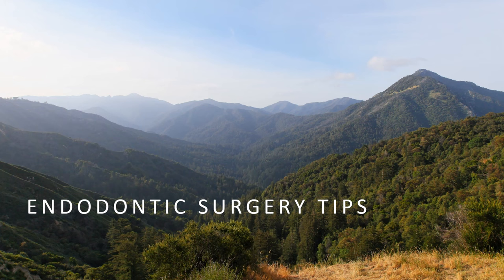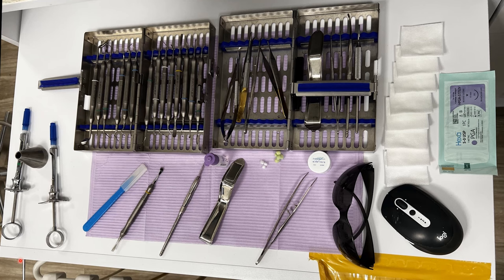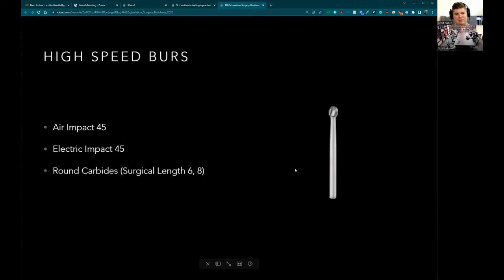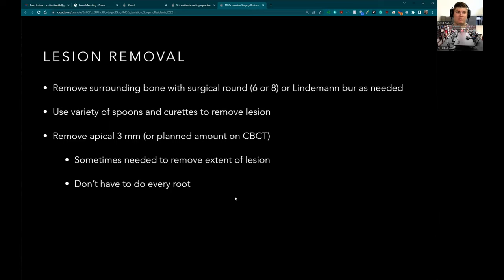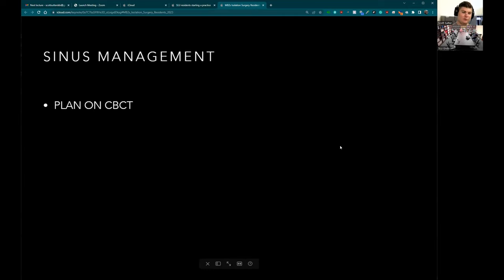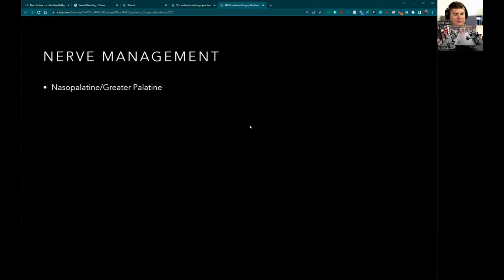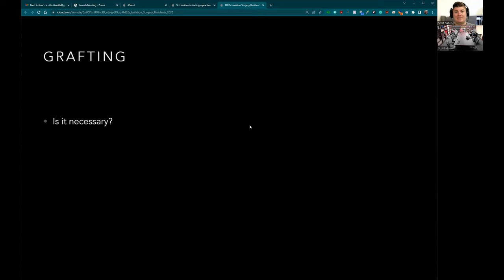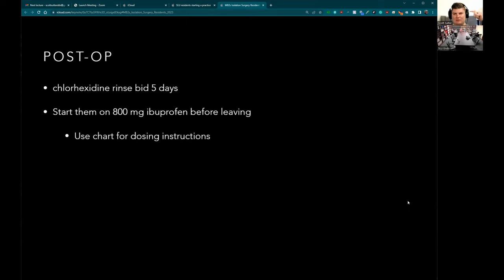Tips and Tricks for Apicoectomies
Apicos are hard. They don't have to be.

I gave this lecture in May of 2023 to the endodontic residents at SLU. We covered various topics, including patient preparation, buying and outfitting a kit, tips for the actual procedure, suturing, and post-op.

If interested, I'll post links to buy the instruments discussed in the video.